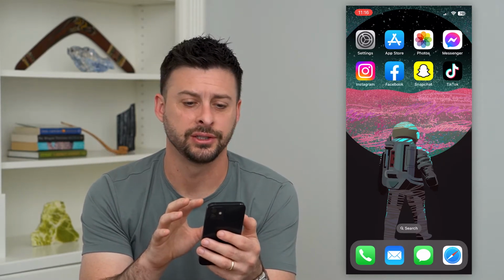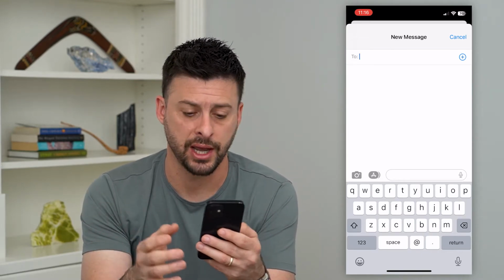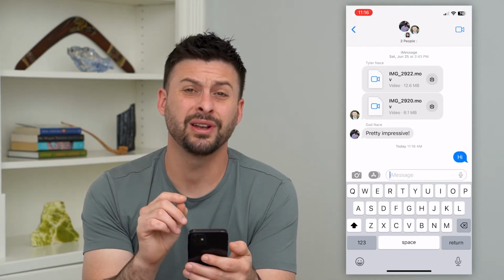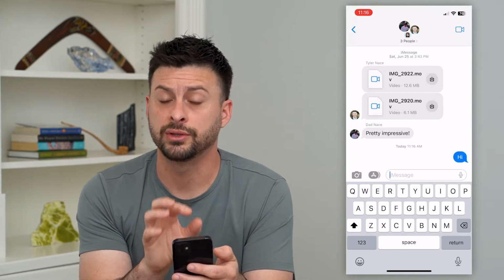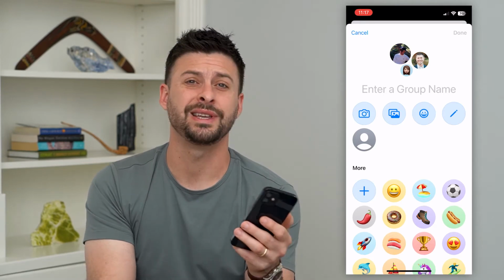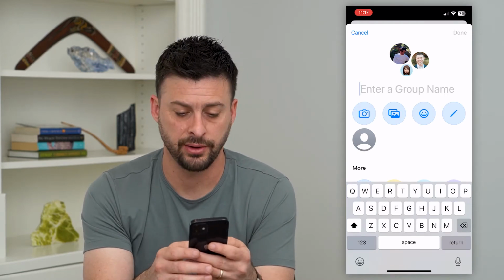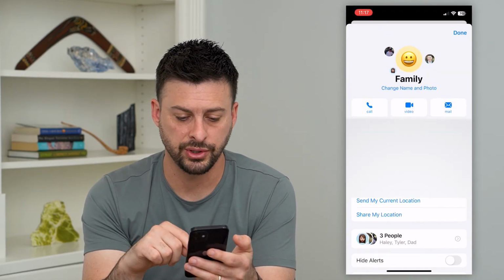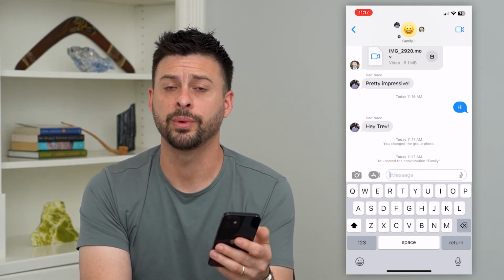How To Make Group Chat On iPhone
Let's create a group chat on your iPhone if you want to have a group conversation through iMessage or text messages.